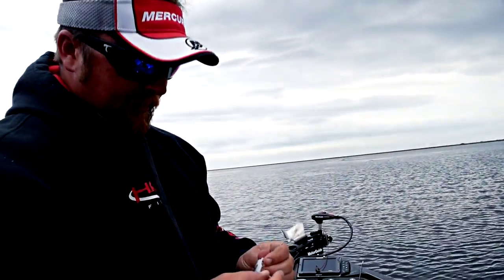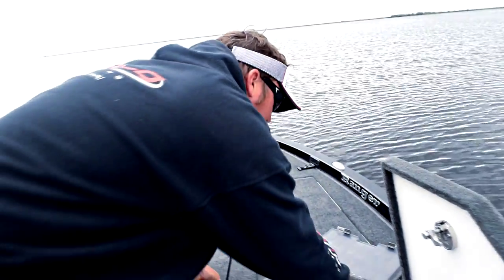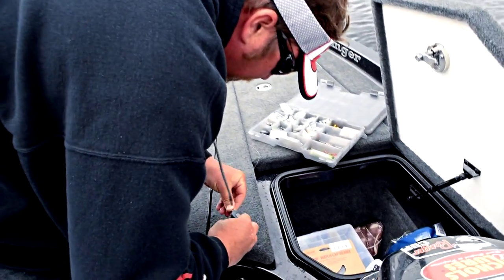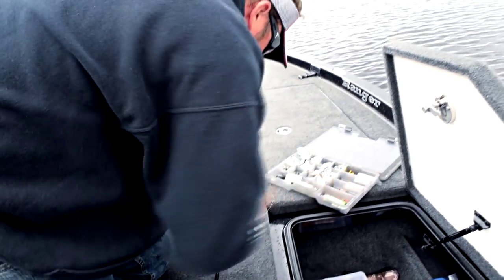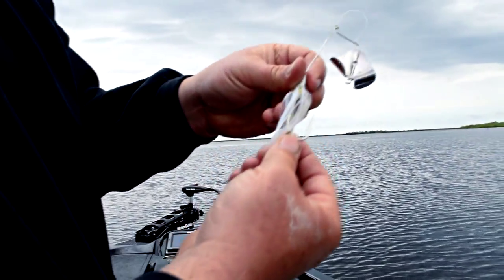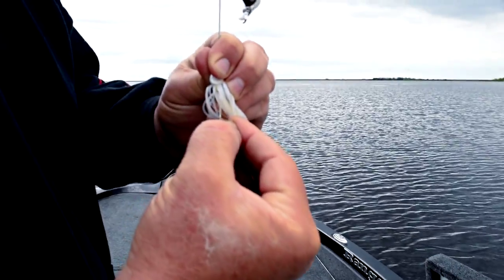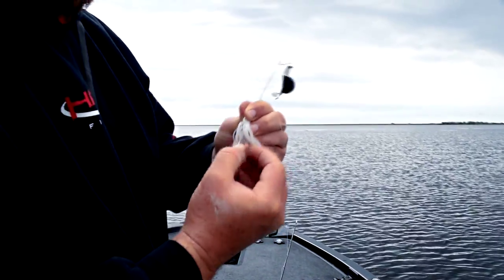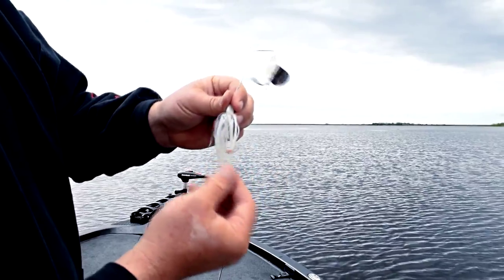Buzzbait and Trailer Hook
Sometimes you need to tweak your Nichol's Buzzbait presentation. When fish short strike a trailer hook can be the answer to hooking up.